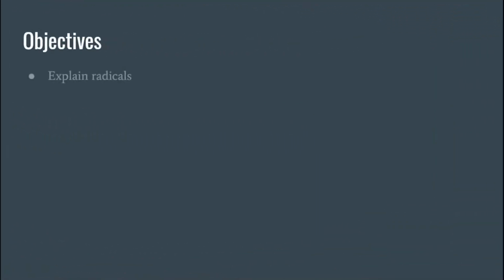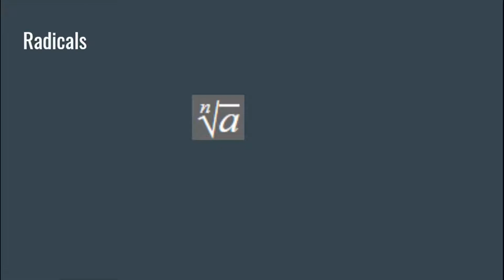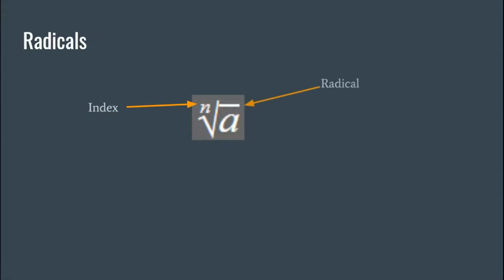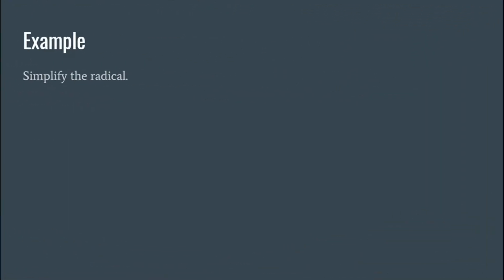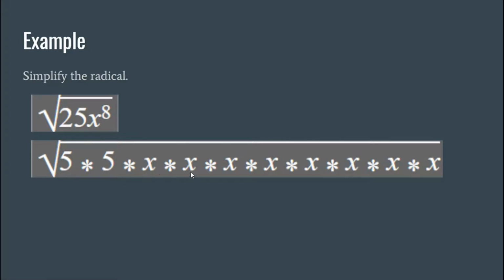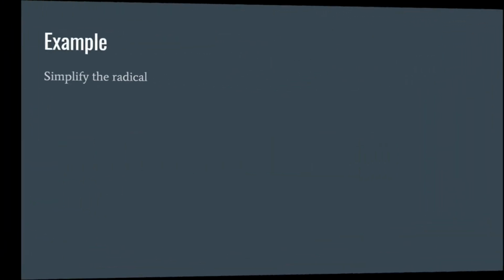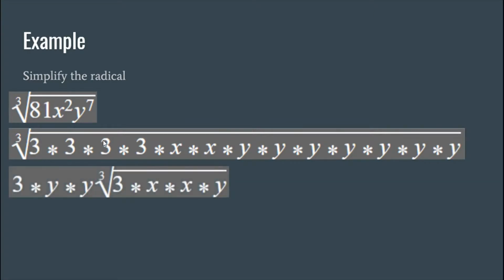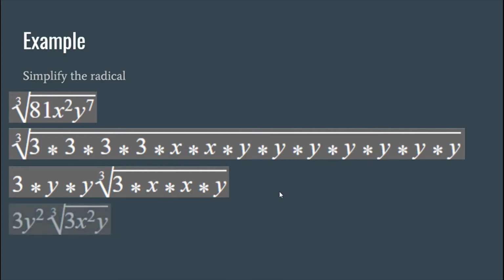Radicals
Radicals: what they are and how to simplify them.